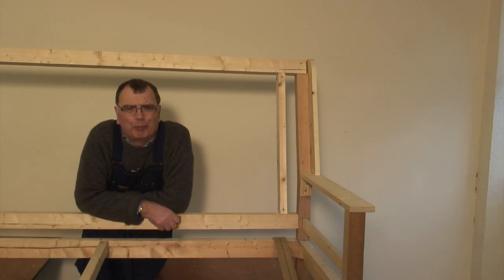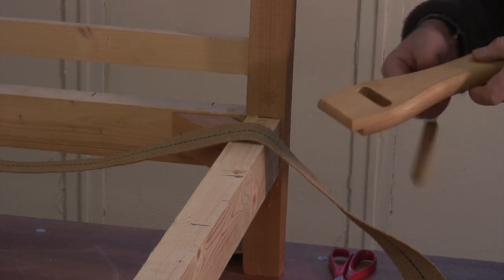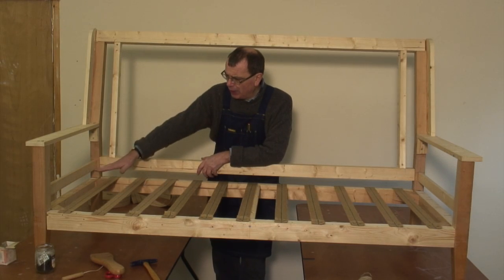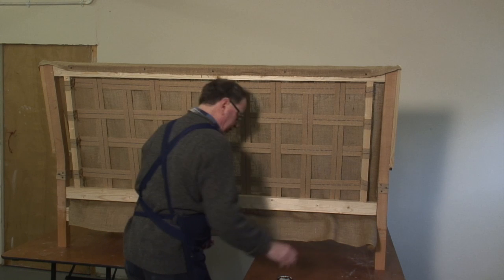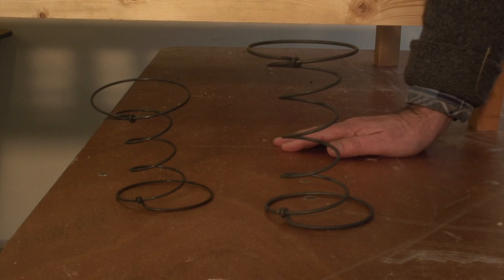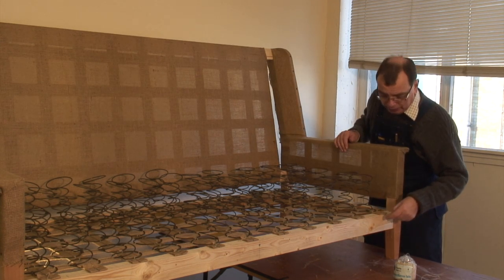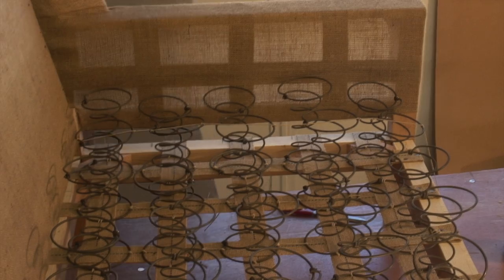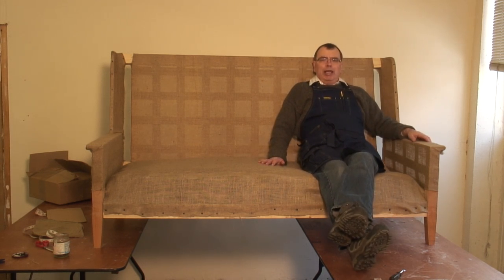The Ultimate Comfortable Settee Pt 2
This is the second video in the series having made the wooden frame in the first video we now show the start of the traditional upholstery process, starting from a bare frame, adding webbing, springs, and hessian scrim. Each section includes step by step instruction enabling you to have a go at home, explaining the design process as we go.